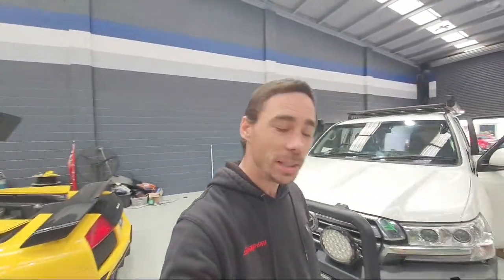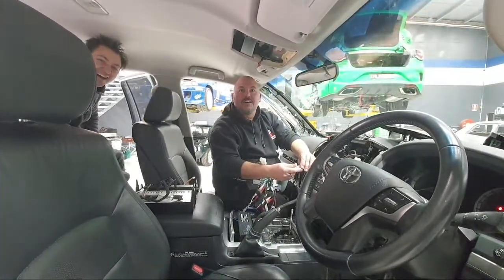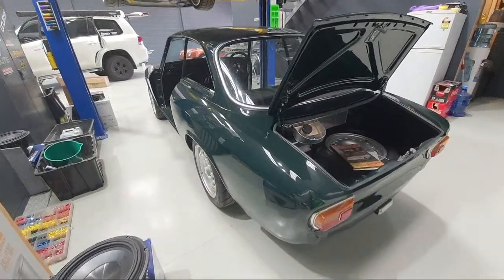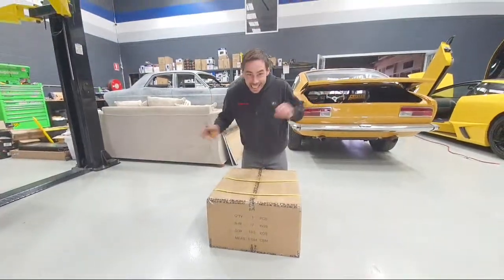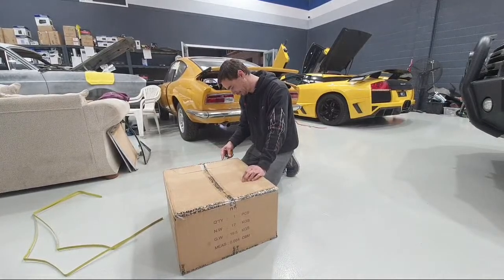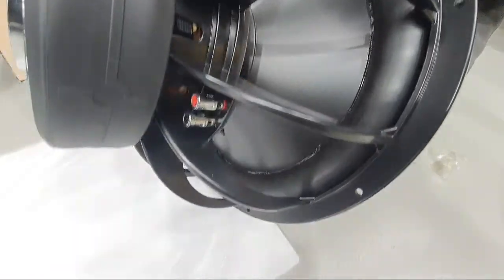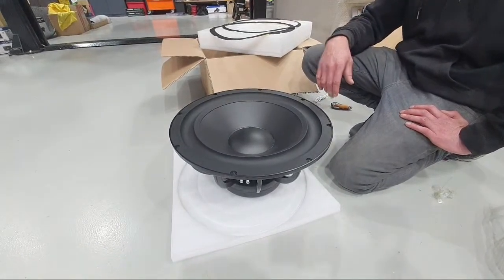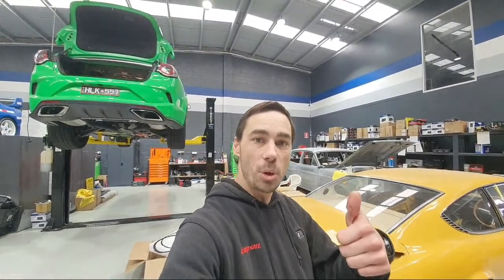Hybrid Audio Legatia 18 Live Unboxing!!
Hey Everyone, time for a live unboxing on the brand new Hybrid Audio Legatia 18!!
Thanks to Sam at Dynamic Audio Australia for getting this thing out to me so soon!!!

16/1-7 Canterbury Rd, Braeside VIC 3195